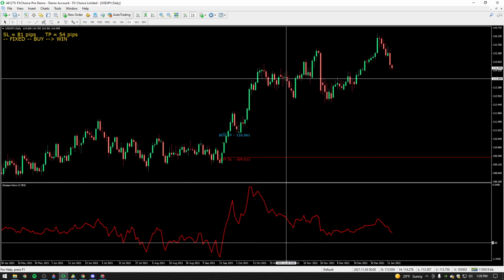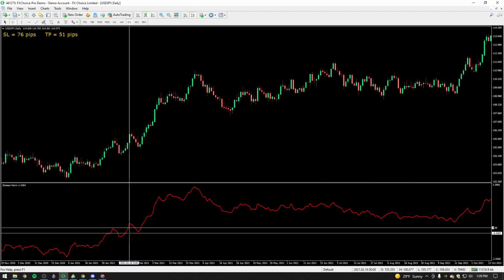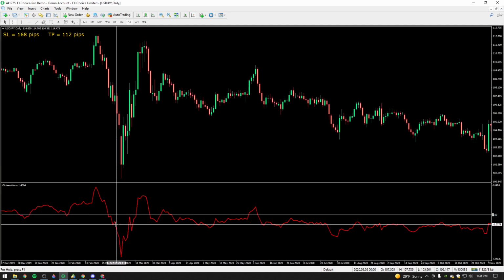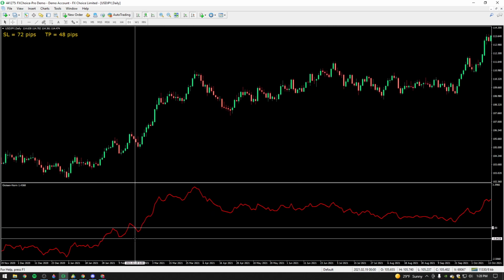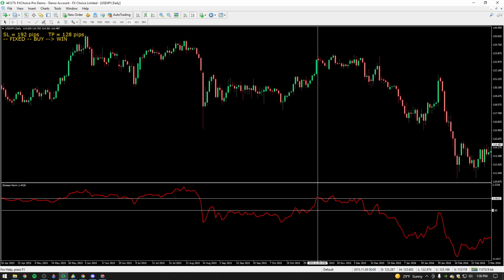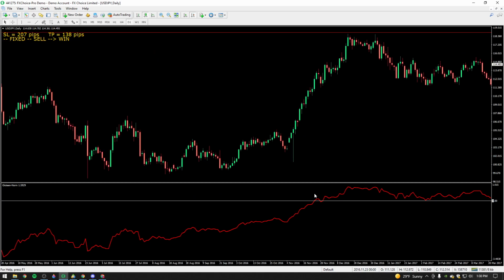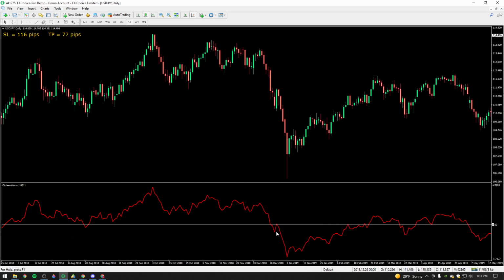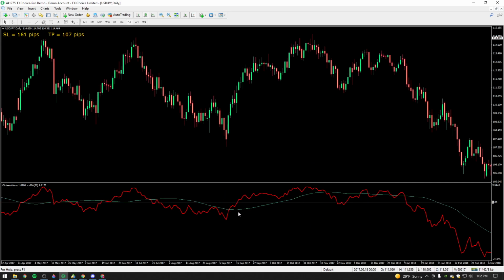TOP NNFX CONFIRMATION INDICATOR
i m not giving u the link man, search it up on google

Gioteen-norm indicator mt4

just copy that sentence and paste in on google u lazy f